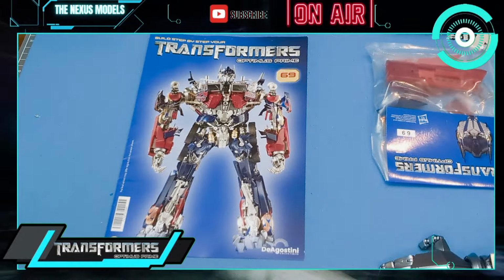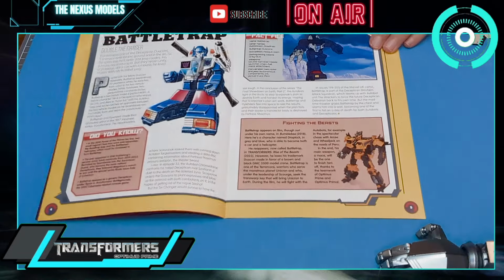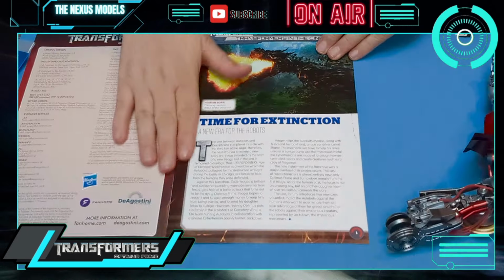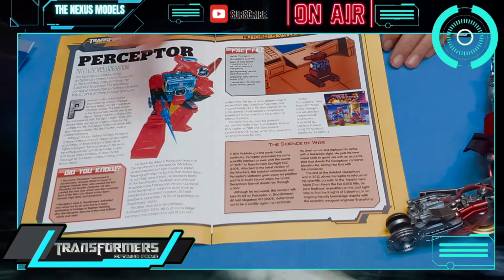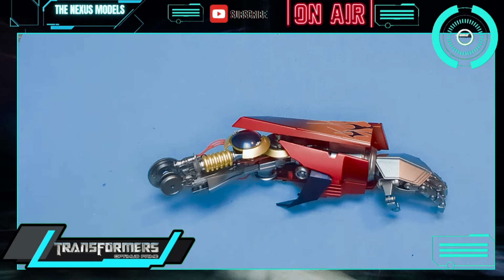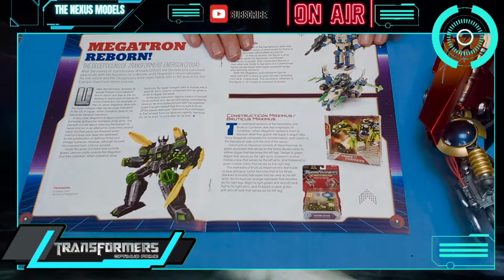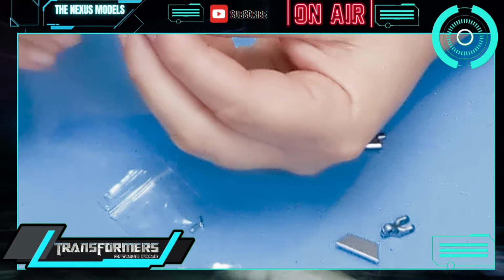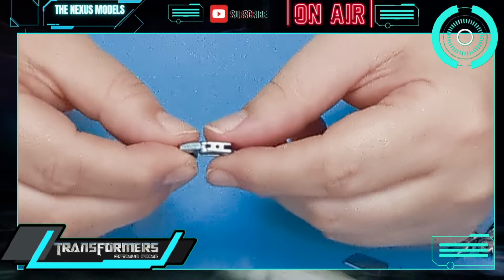Fanhome Build Transformers Optimus Prime - Issue 69-71